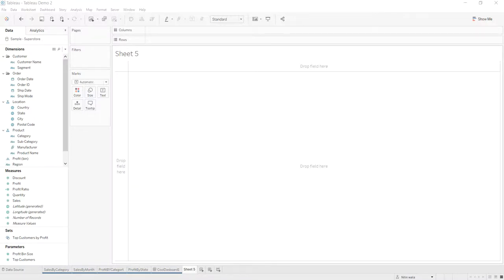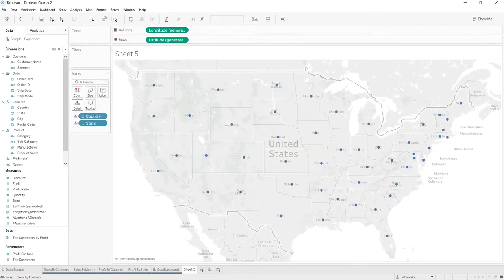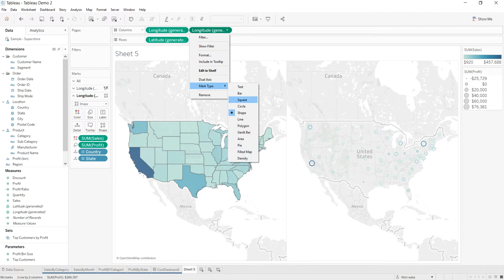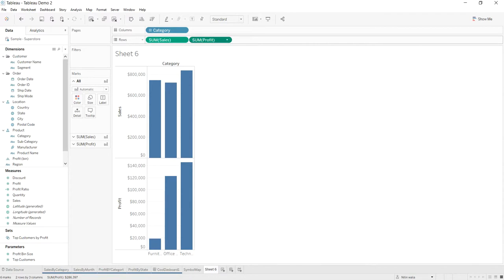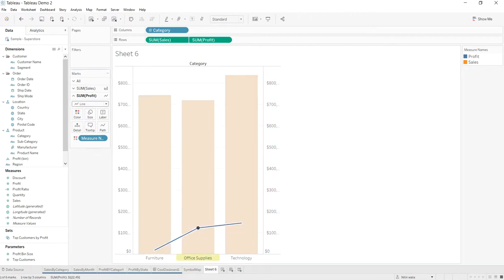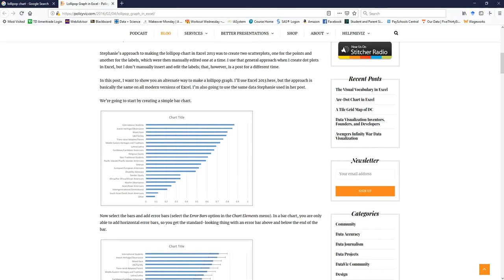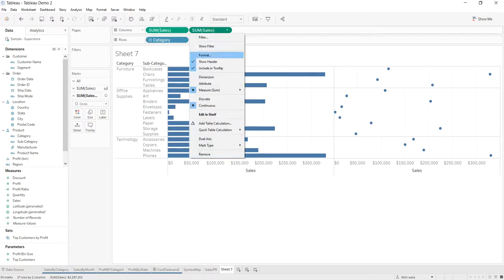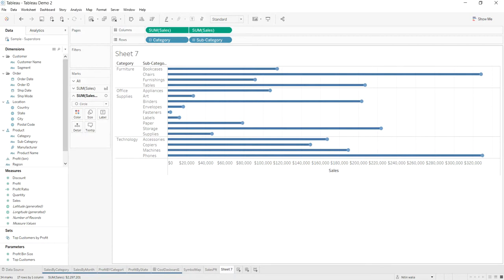Tableau Demo 2